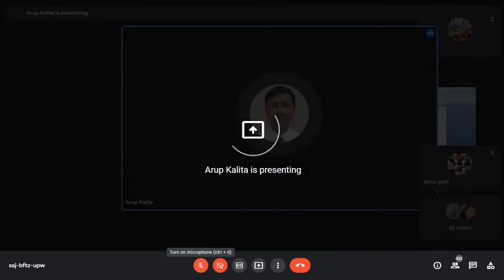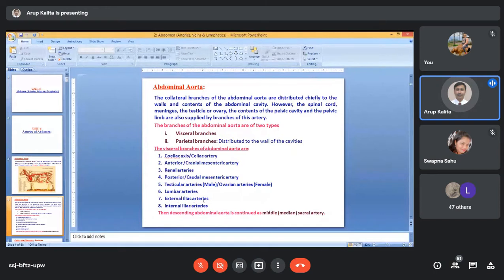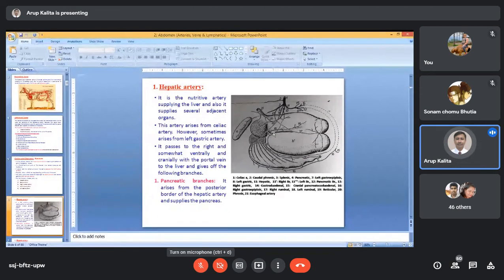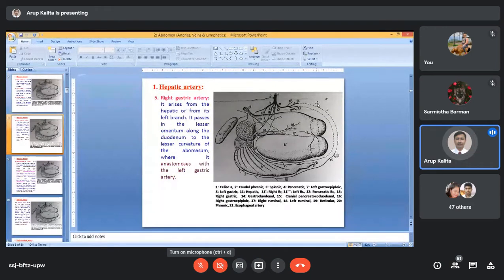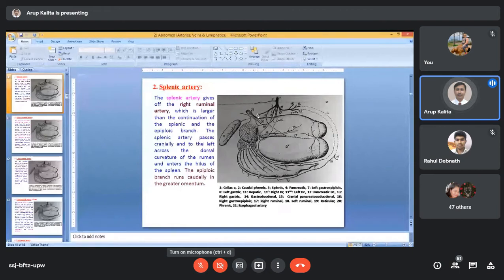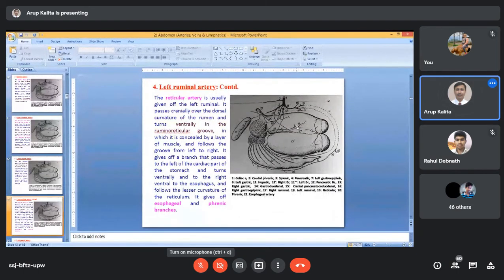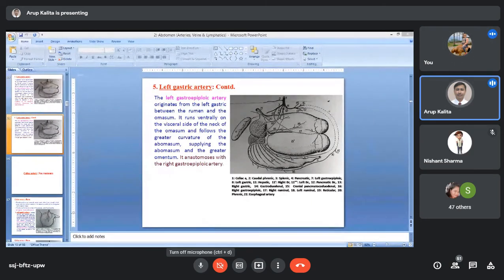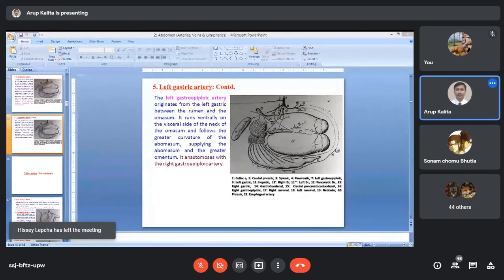ARTERIES OF ABDOMEN (arup kalita sir 🔥)